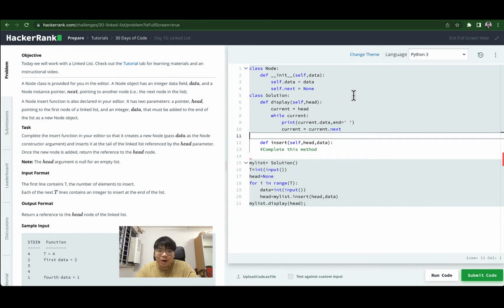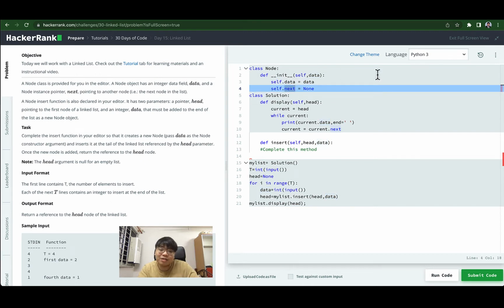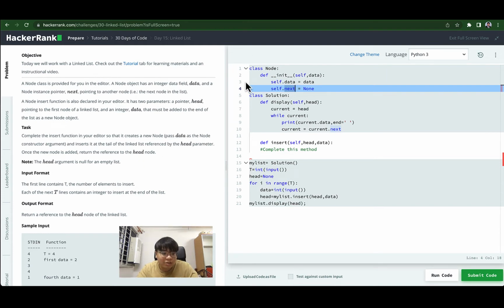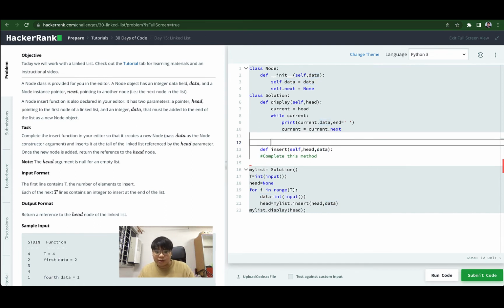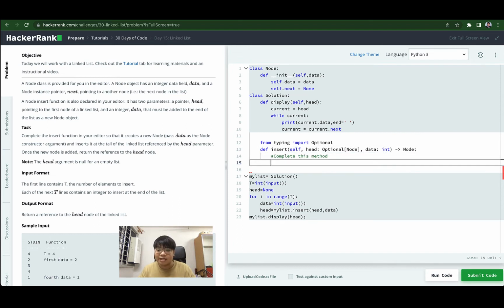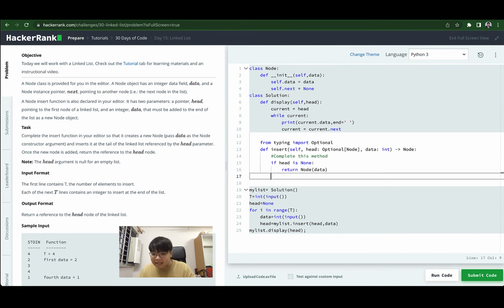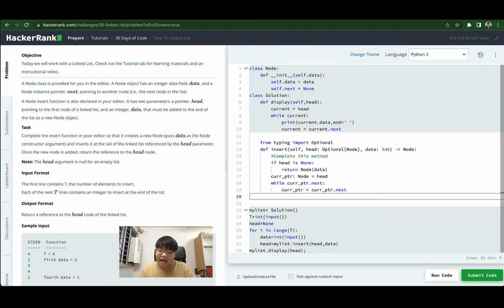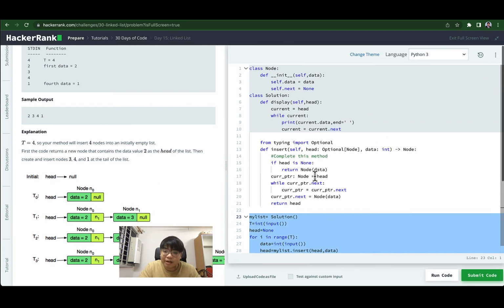ShipItParrot - Day 15 - Linked List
Welcome back! We are at our Day 15 challenge of 30 days of code. This series is targetted to novice, aspiring software engineers who like a little bit of guidance on their journey to learn the syntax and concepts of python. If you like this series, or if you have questions or ideas to improve this series, please leave a comment for us, or message me personally!